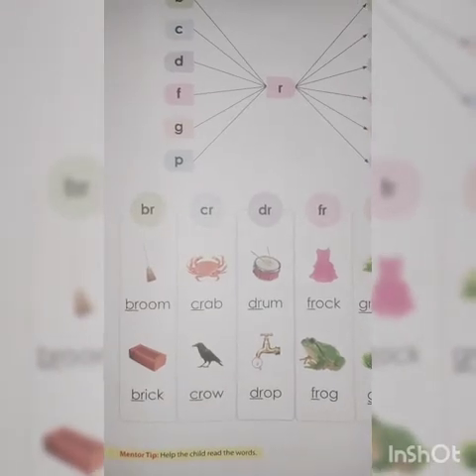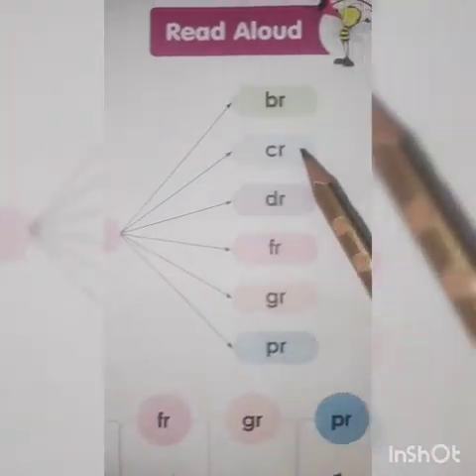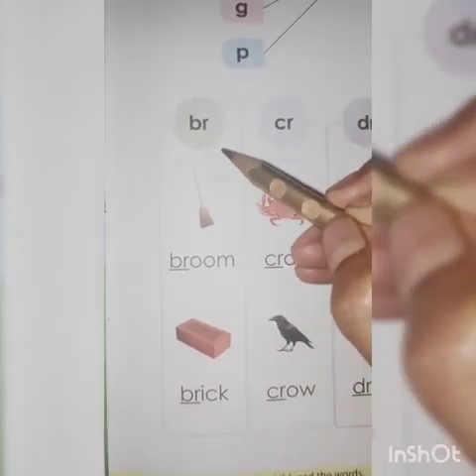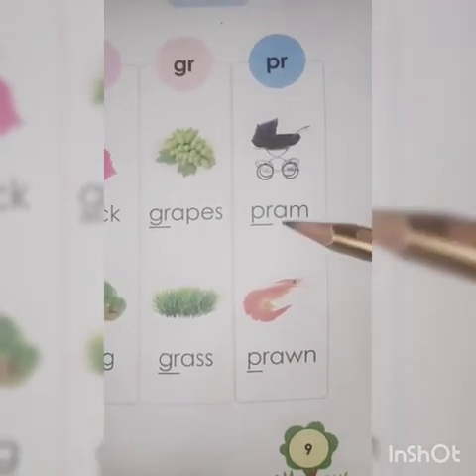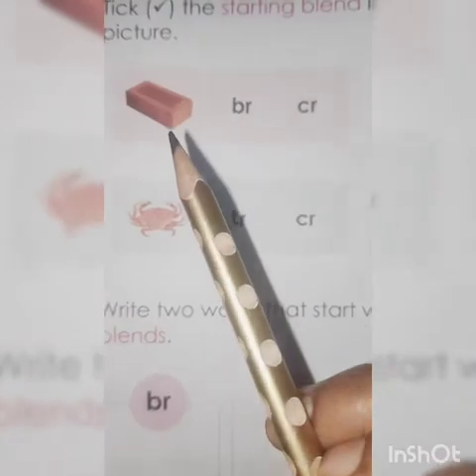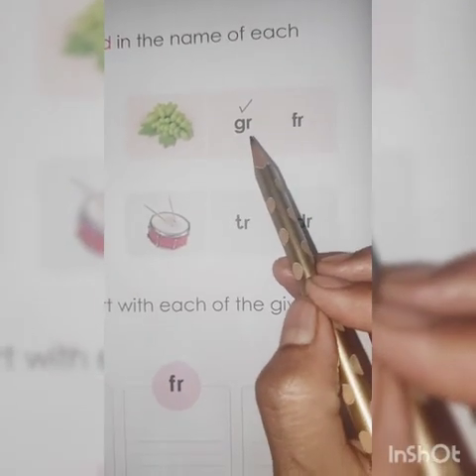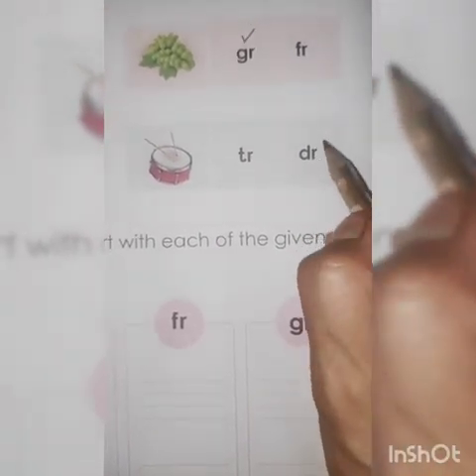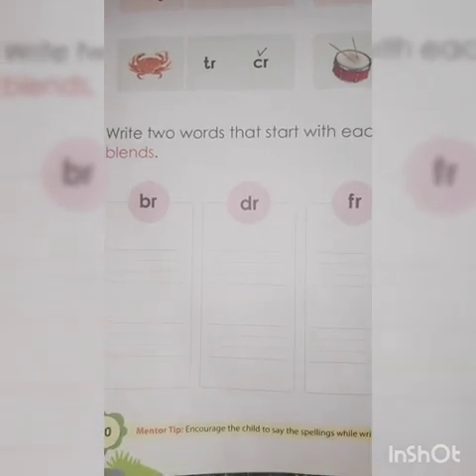sound blends r | br cr dr fr gr pr